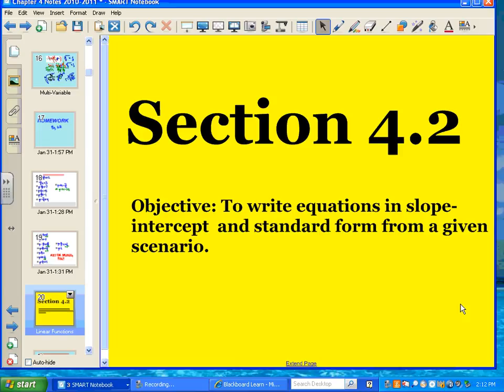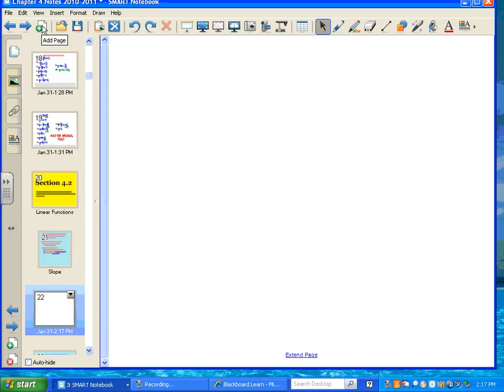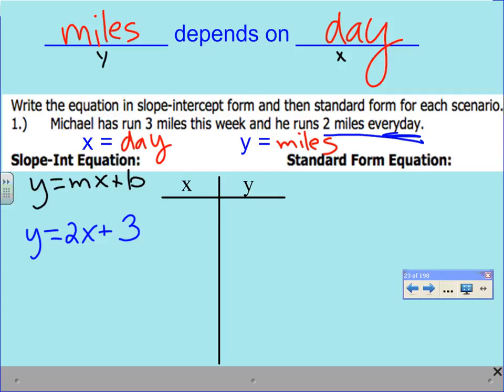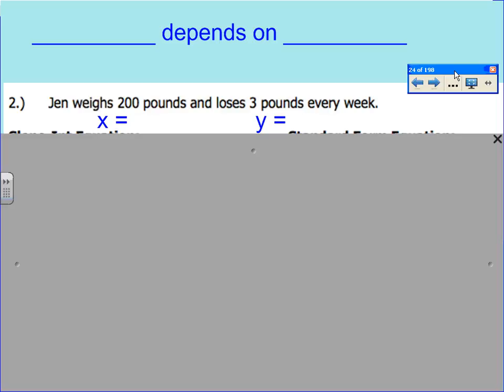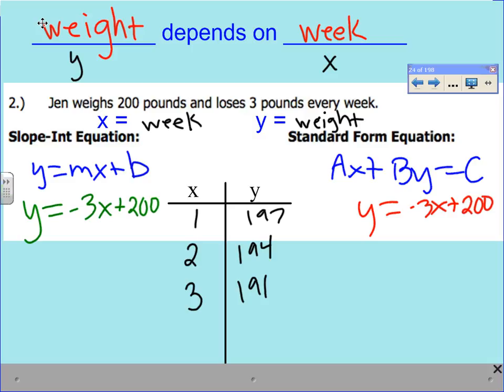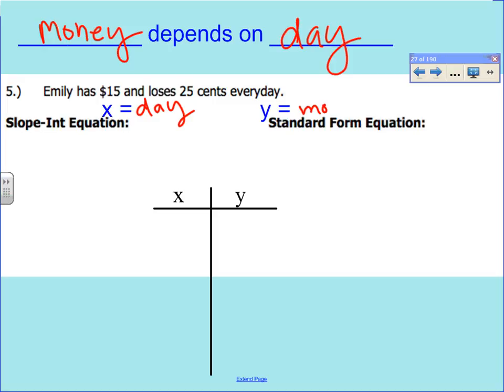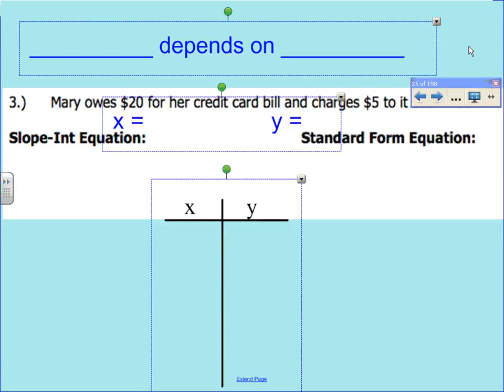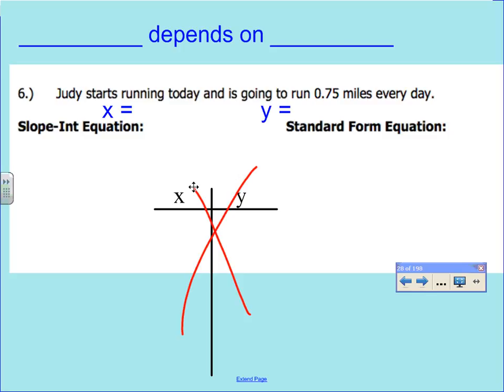January31 GRADE 7